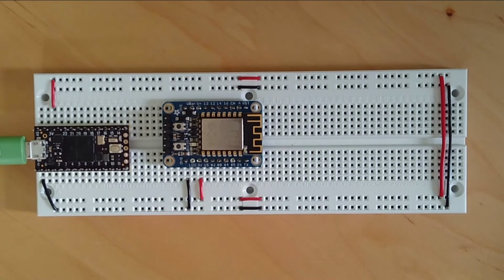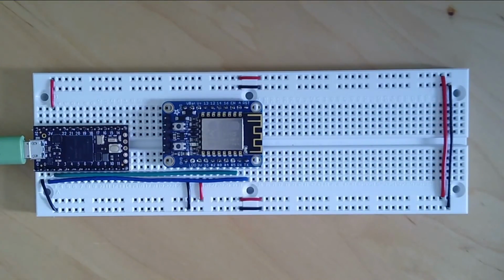Teensy in Five(ish) minutes: Adding WiFi functionality 01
Let's begin the journey toward WiFi connectivity on the Teensy platform.